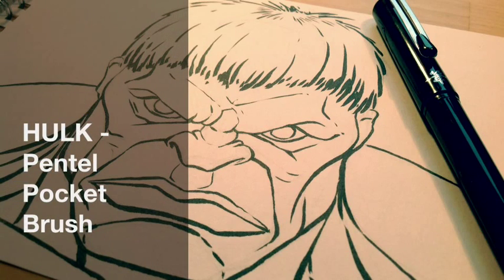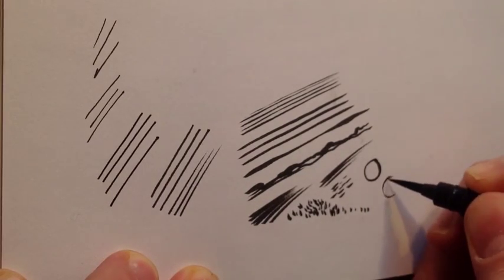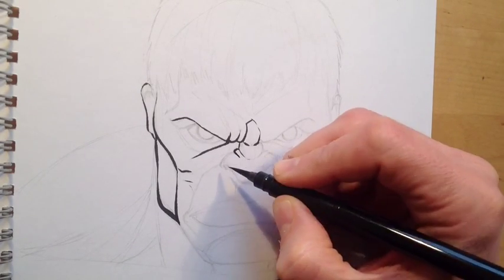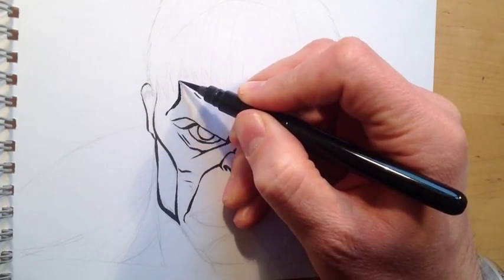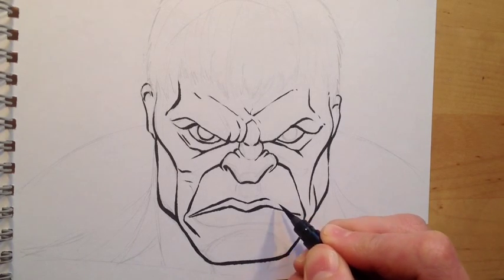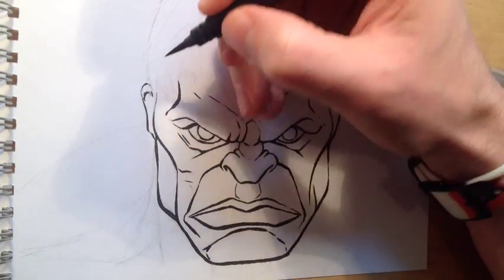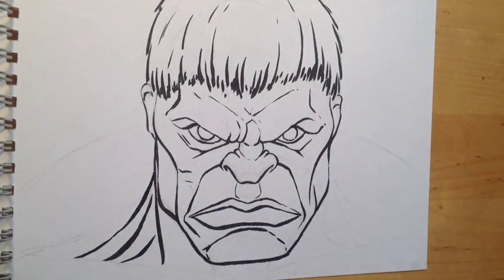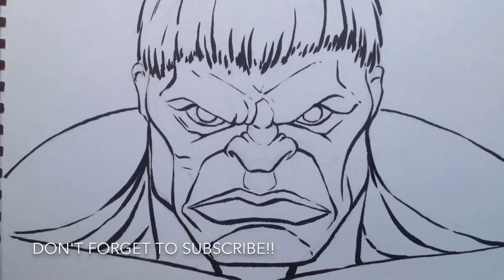How to use a Pentel brush pen - drawing the Hulk // Inking line art tutorial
How to use a Pentel Brush Pen (aka Pentel Pocket Brush) when inking line art on a Hulk portrait drawing.  In this inking tutorial, I talk through the differences between inking with fineline pens and inking with a brush pen and show you how to ink the pencil line line art when drawing the Hulk!  My inking tips include using a variety of line-widths, some thick, some thin and lines that change thickness as you ink them!  Steady hands at the ready!!